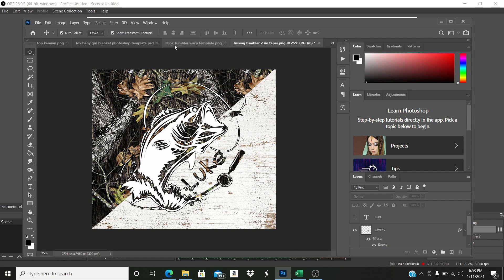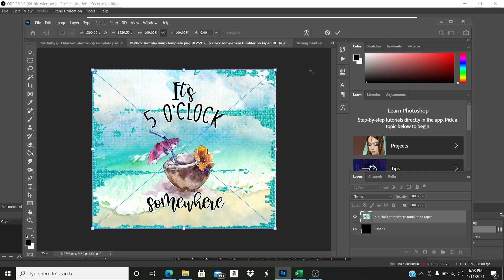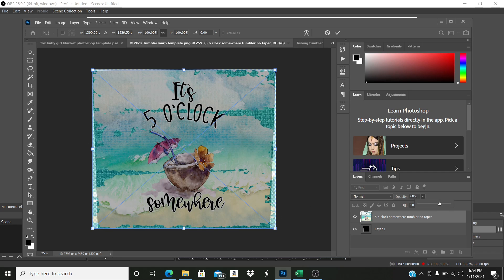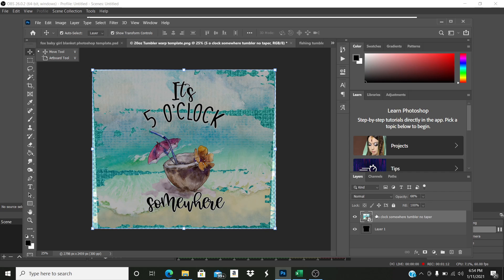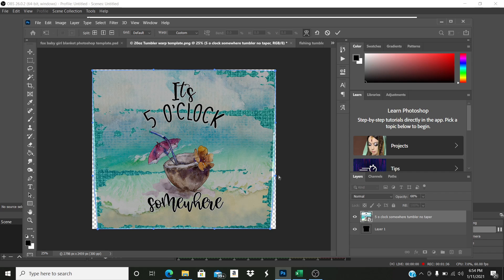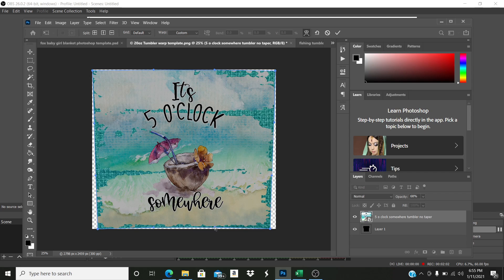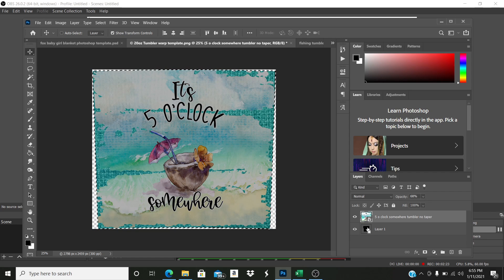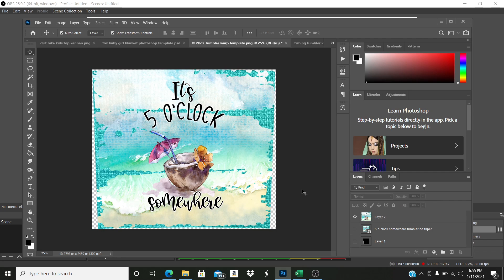How to warp a 20 os Tumbler Design using Photoshop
How to Warp a Design for 20 oz Tapered Skinny Tumblers using Photoshop.

If you found this video useful, make sure to join my private Facebook group for more tips, tricks and designs